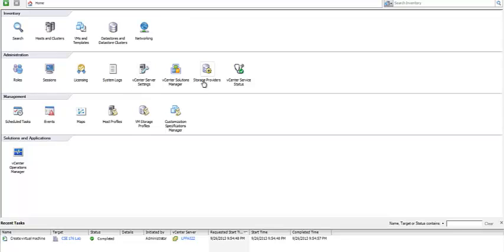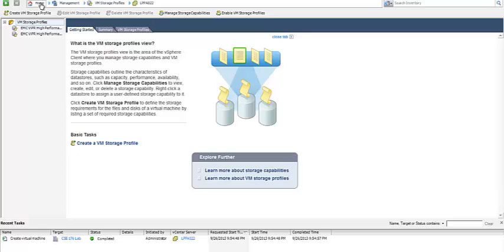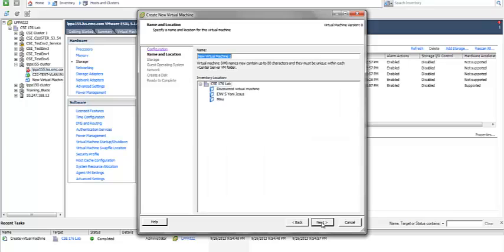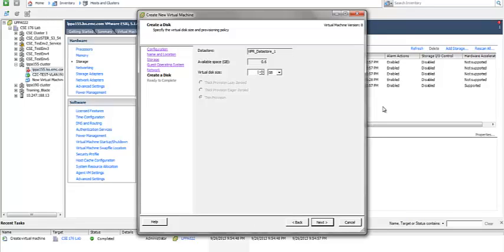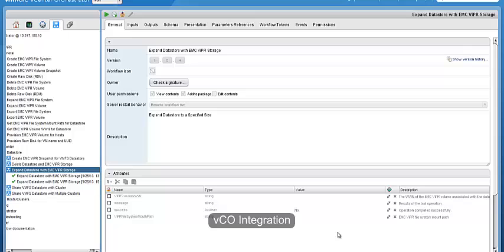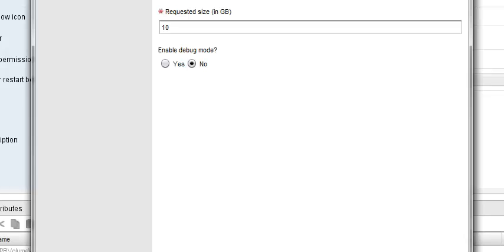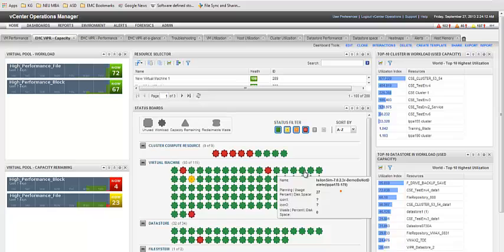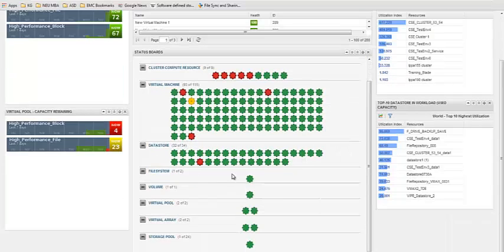EMC ViPR VMware Integration Demo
This demo reviews how ViPR integrates seamlessly with VMware vCenter, vCO and vCOPS to realize the software-defined data center.